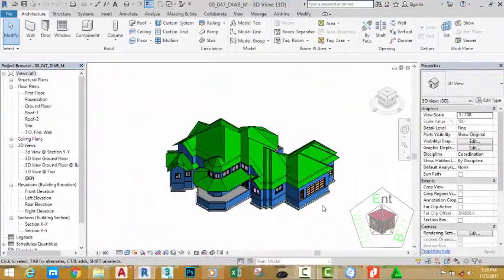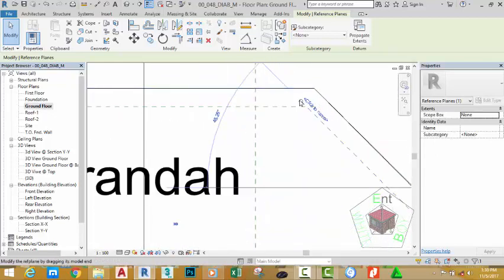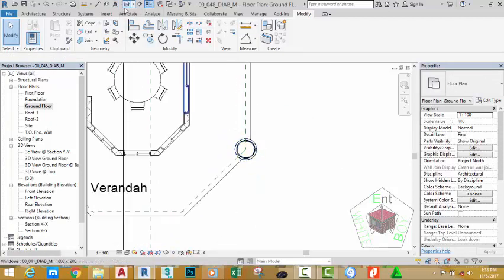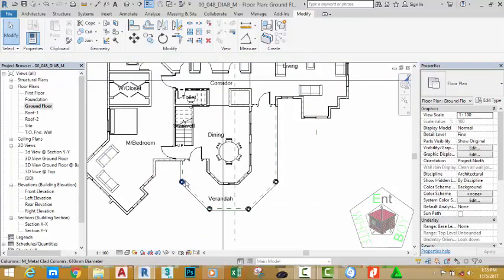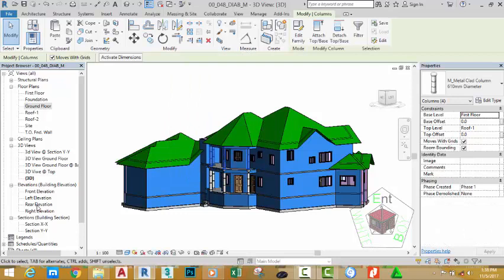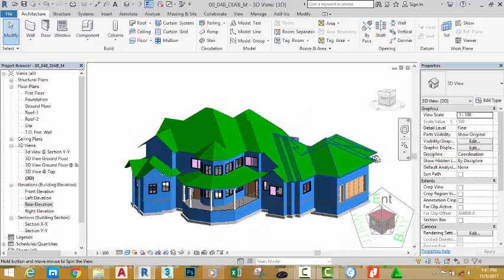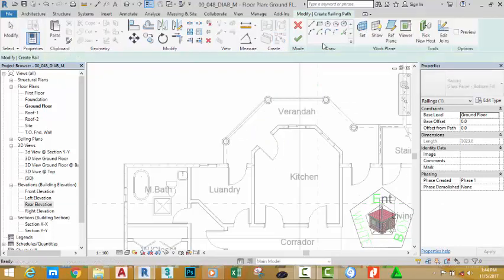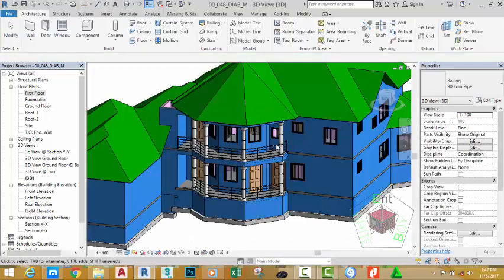00 048 DIAB M Ralings and Culumns